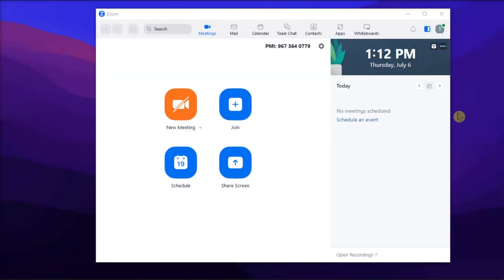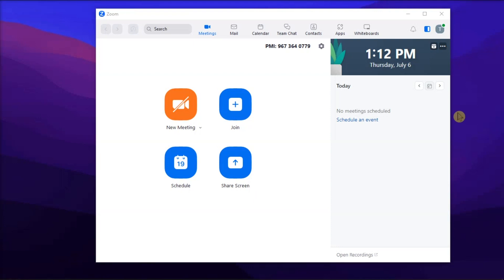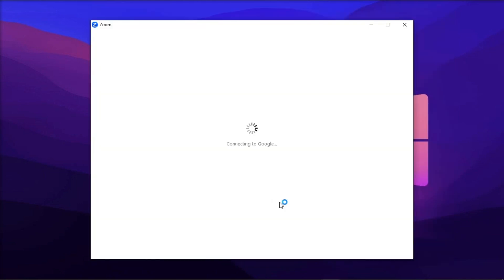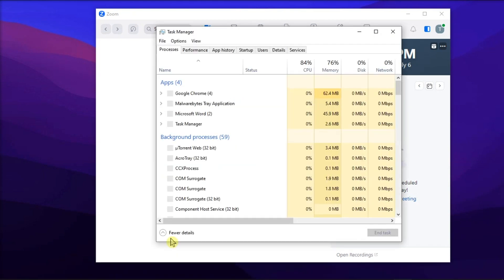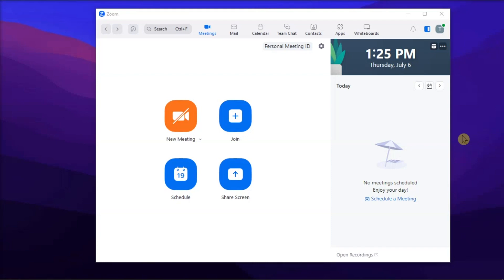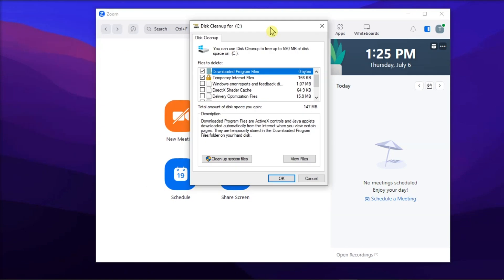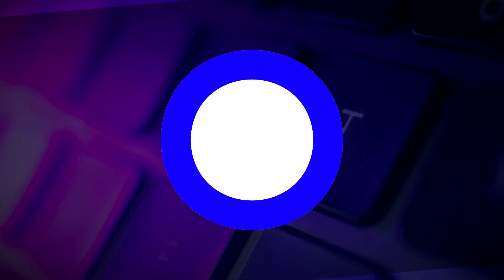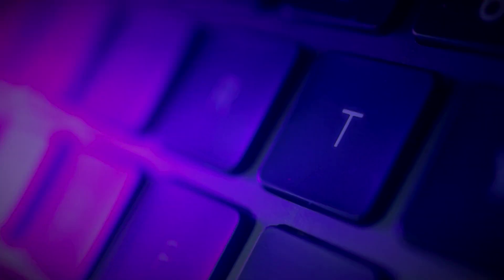FIX: Zoom Keeps Quitting Unexpectedly! (Windows)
Occasionally, Zoom may unexpectedly terminate while users attempt to log in or utilize the meeting functionality. The computer system remains unaffected and continues to operate normally despite the abrupt closure of Zoom applications, resulting in the termination of associated processes.

Typically, users can promptly reopen the application. However, the recurring possibility of Zoom abruptly closing can be highly exasperating. Let's explore methods to avoid such occurrences.